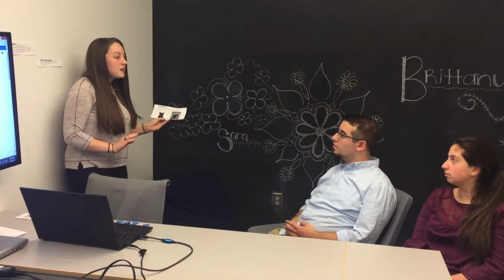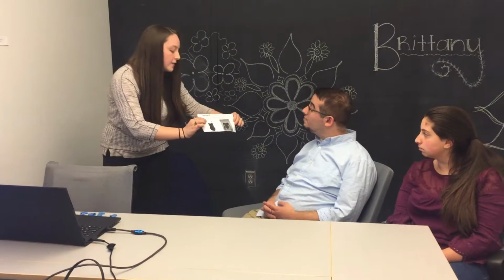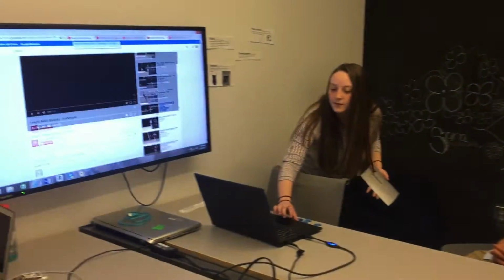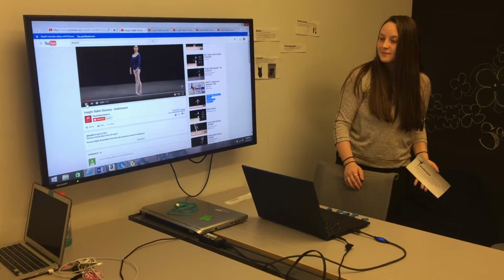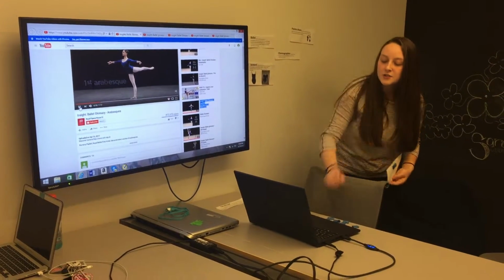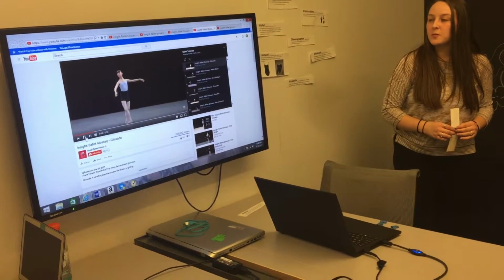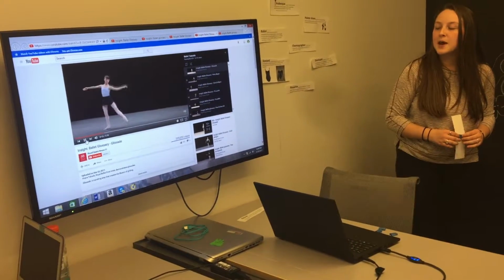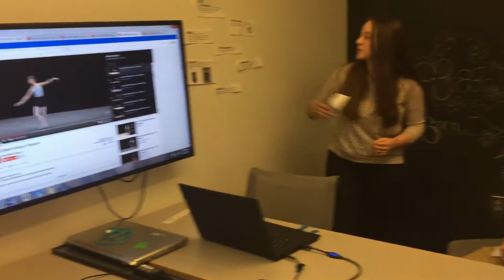Jenny Weisberger ESL Final Assignment
Ballet Lesson